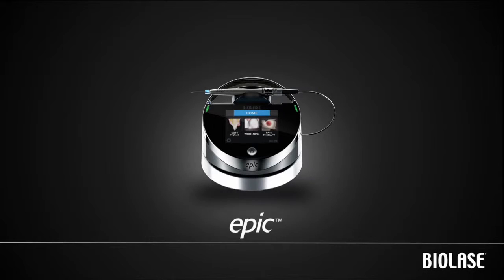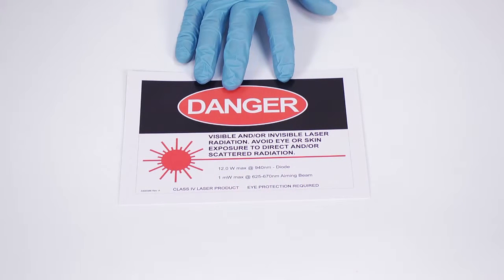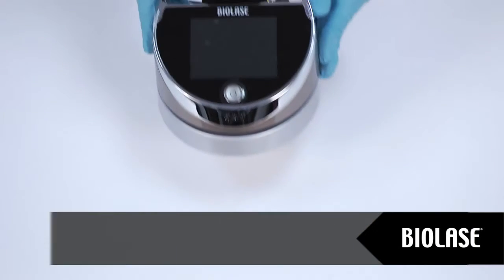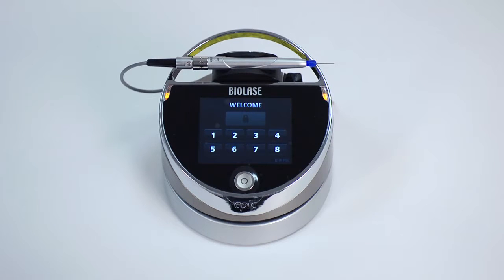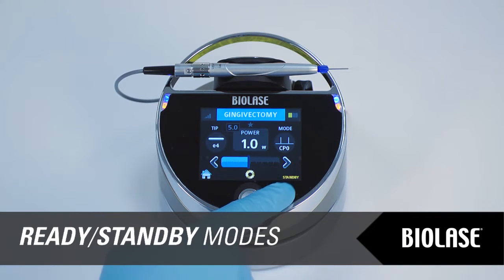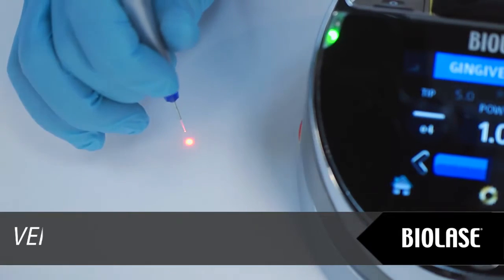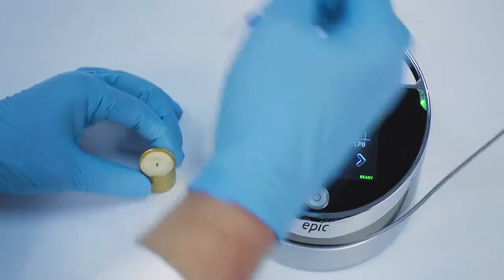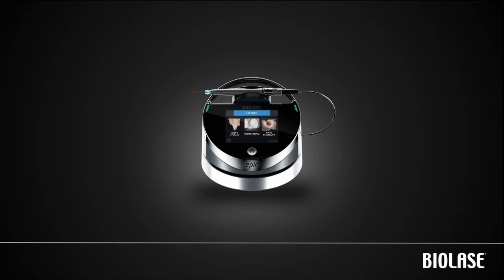Laser diodowy EPIC firmy Biolase szybki przegląd